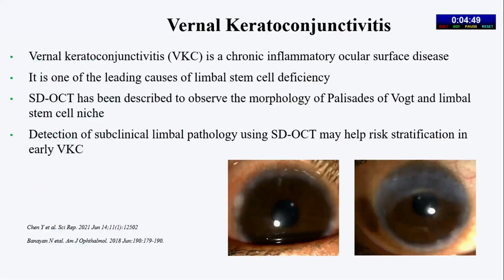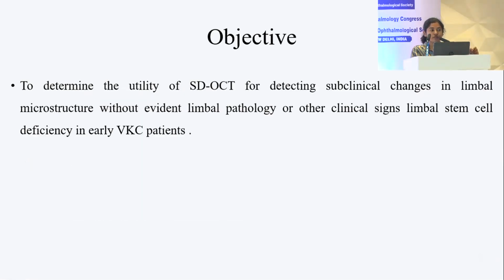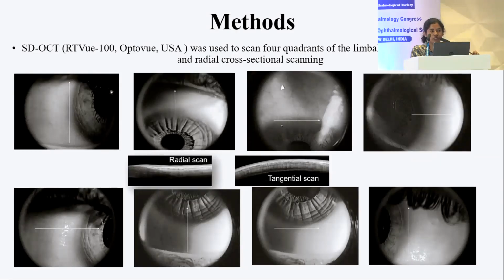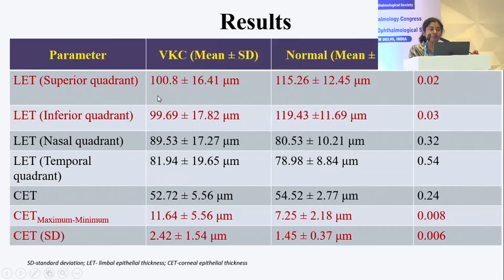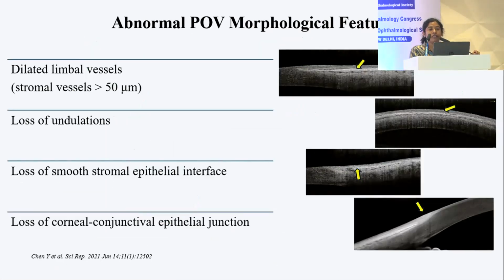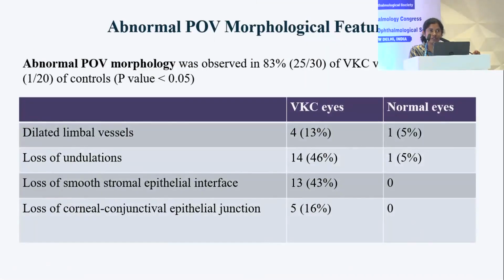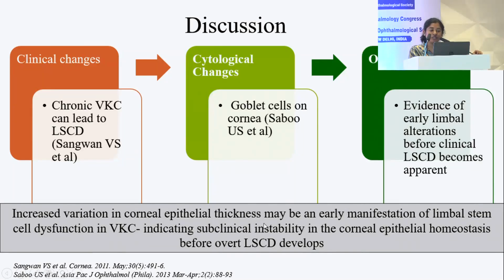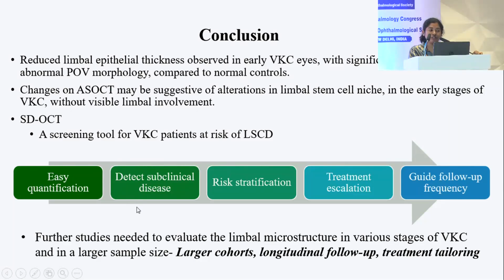AIOS2025 FP Cornea II FP1177 Dr Sridevi NAIR Evaluation of Limbal Microstructure in Early Vernal